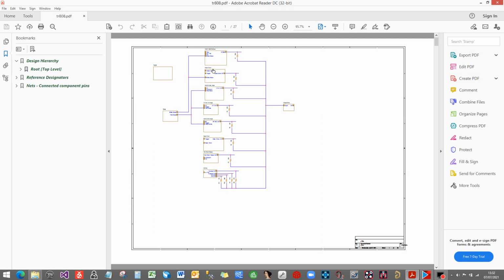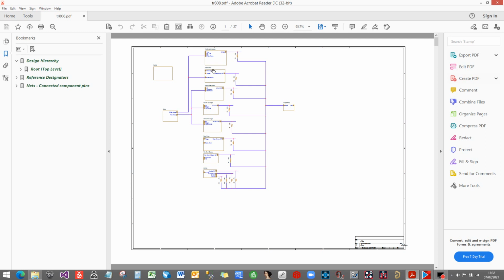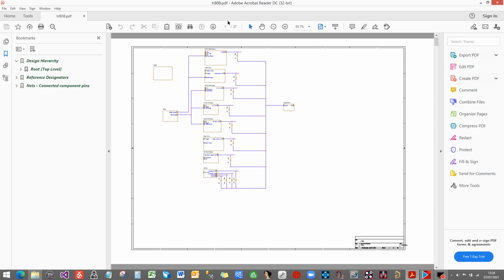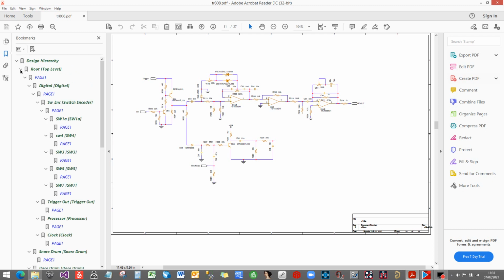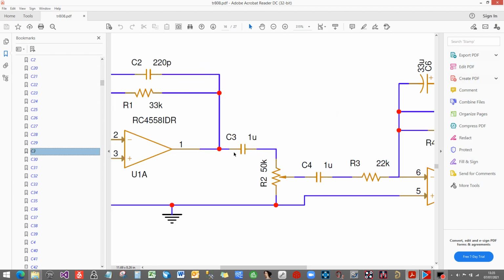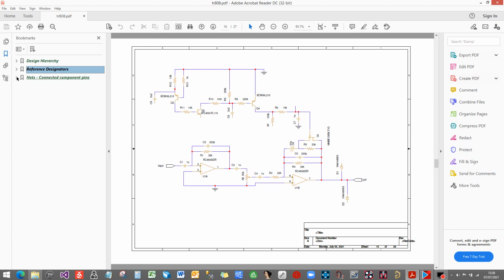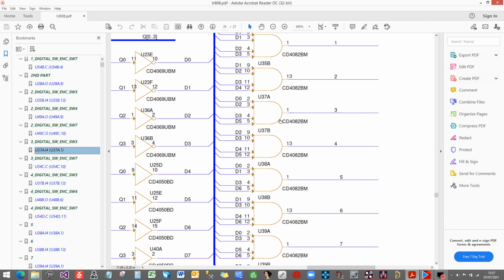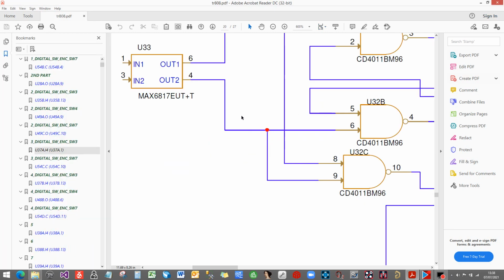PDF Schematics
Pdf schematics generated from orcad able to give the reader decent information about each component and also spawn datasheets from